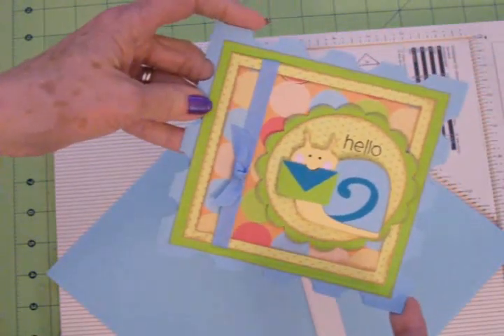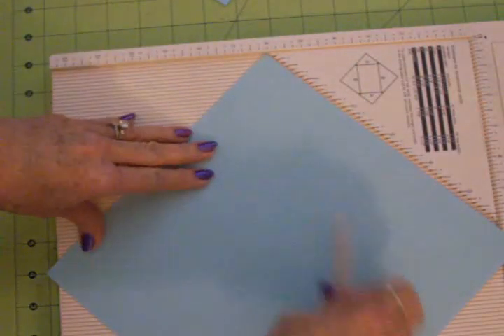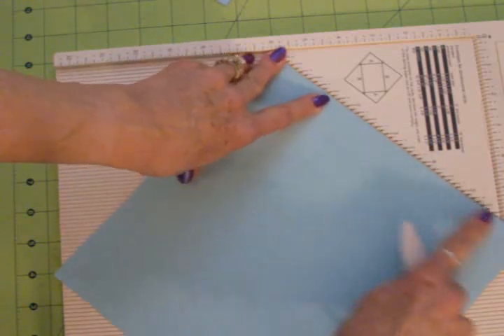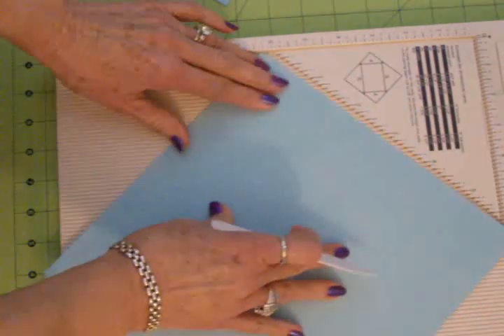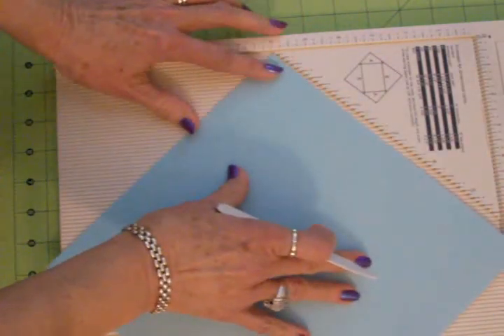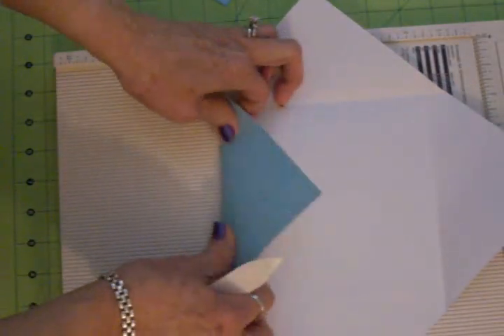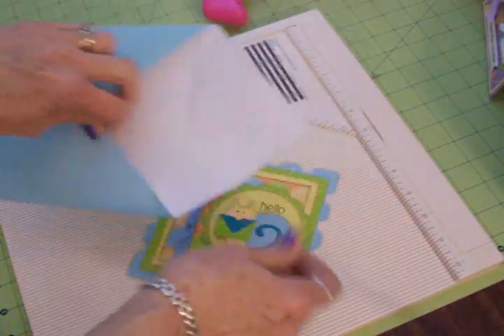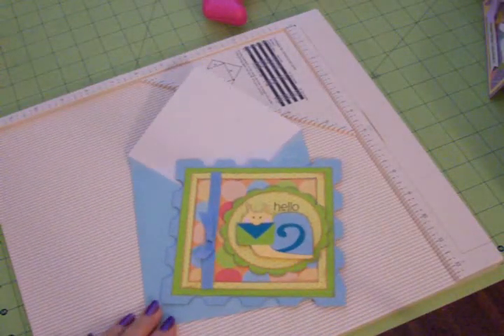Snail Mail Envelope